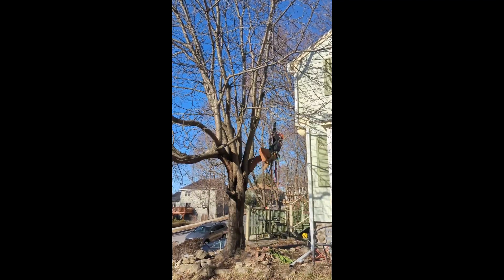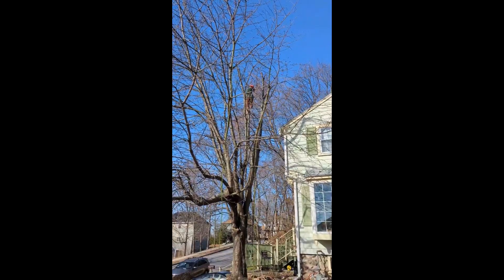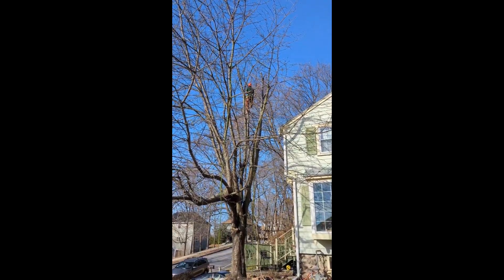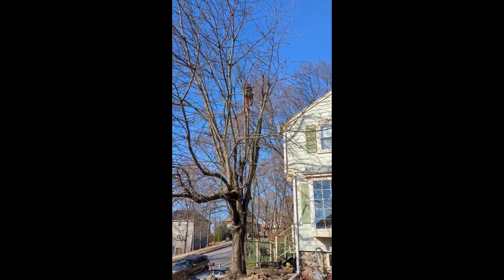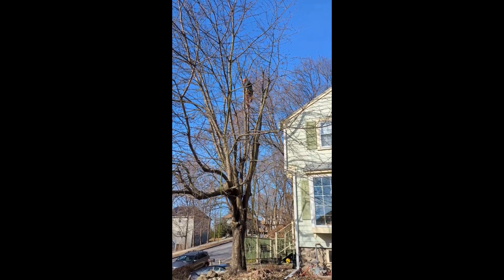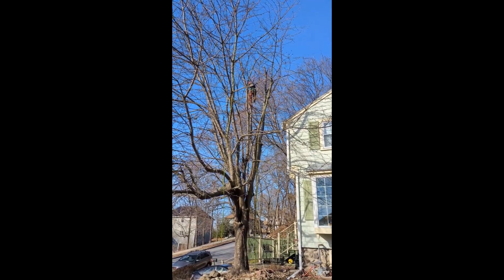Cherry Tree Reduction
Reducing the size of a Cherry tree next to a house so more sunlight can get to the roof solar panels.